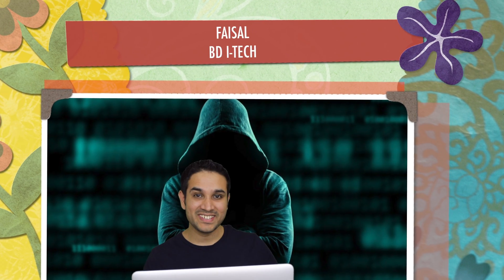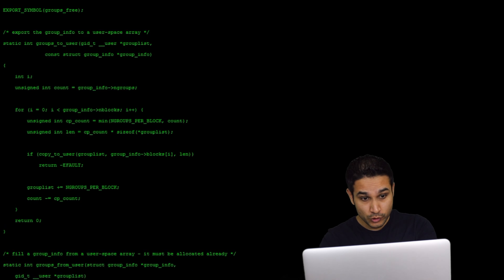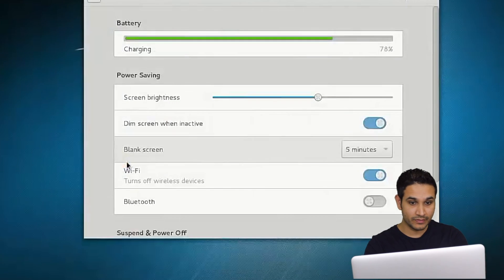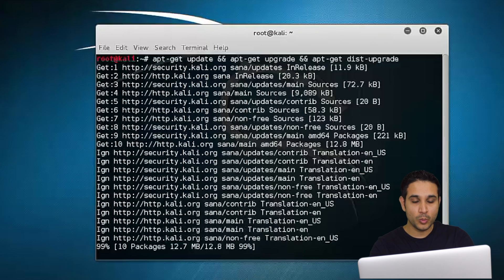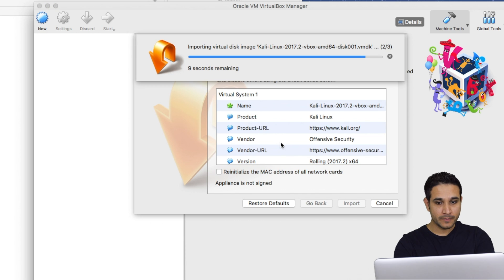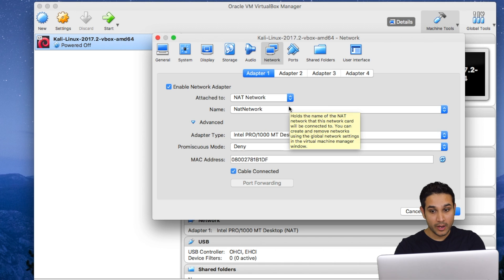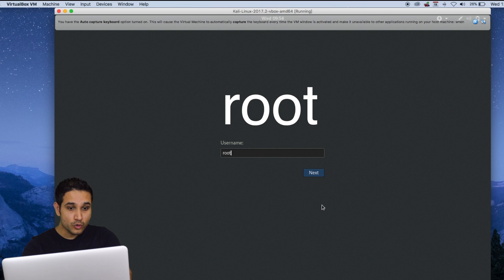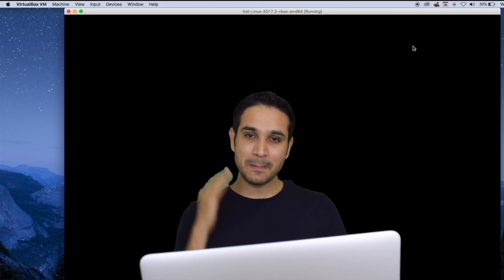Practice Hacking | Install Kali Linux On VirtualBox!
In this tutorial, you will learn how to install Kali Linux on VirtualBox to practice hacking and pentesting.
This video is in 2 parts, 1st part how to install VirtualBox and 2nd part how to install Kali Linux on Virtual Box.